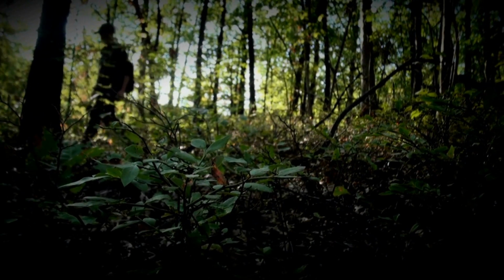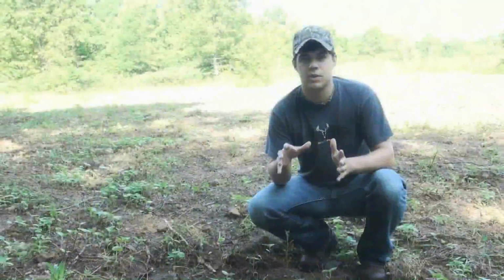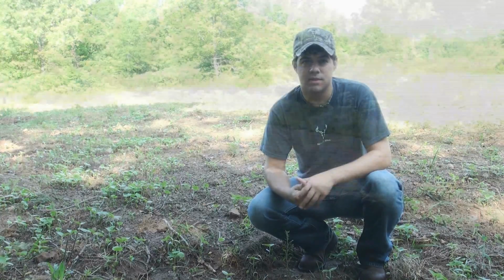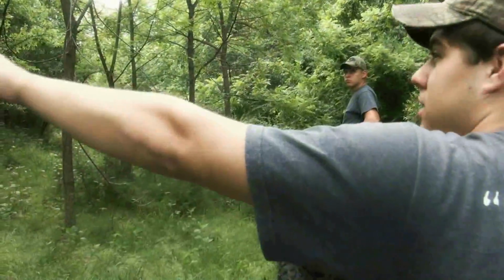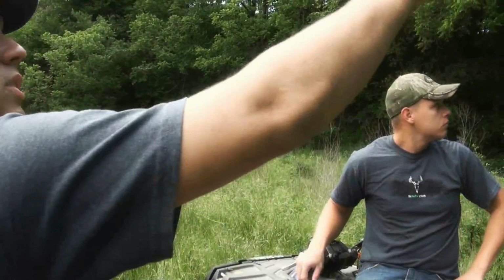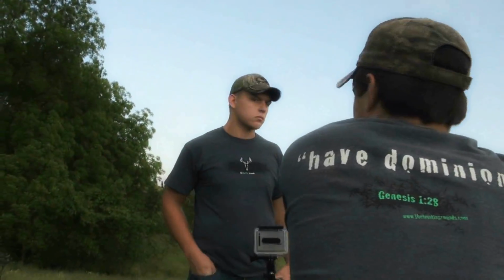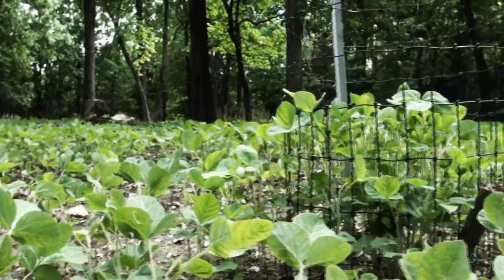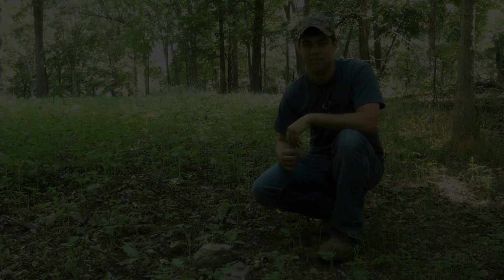Summer Deer Management : The Huntin' Grounds : Spraying Food Plots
We have now switched to our full summer management videos.  We take you along on our management practices and with different activities the THG Team is part of.  This week we are checking out some new property, spraying food pots, and we update you on the progress of our food plots.